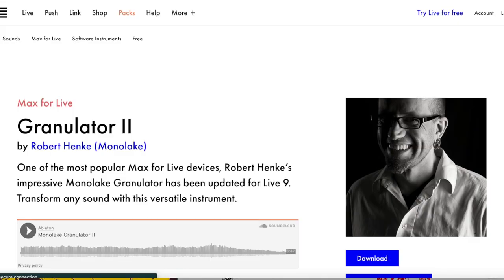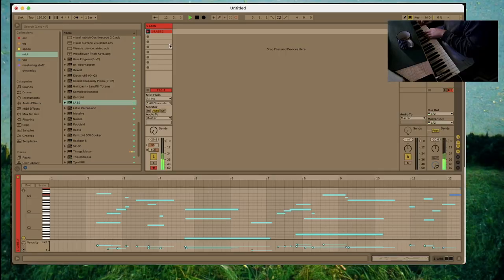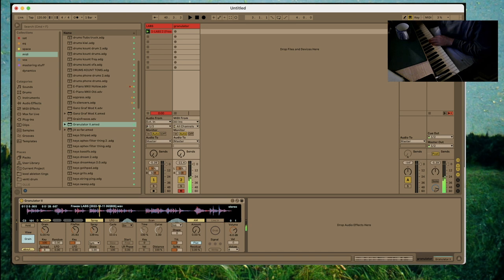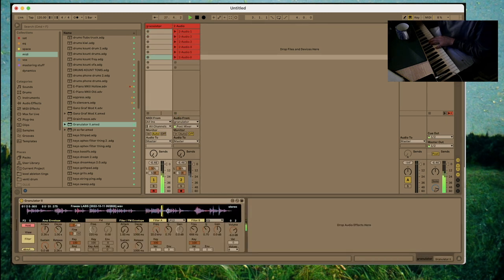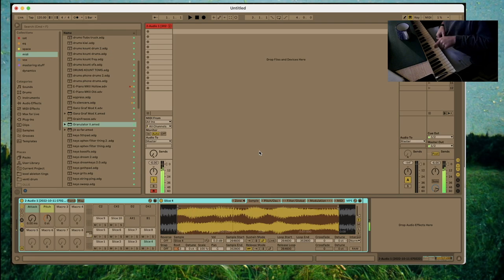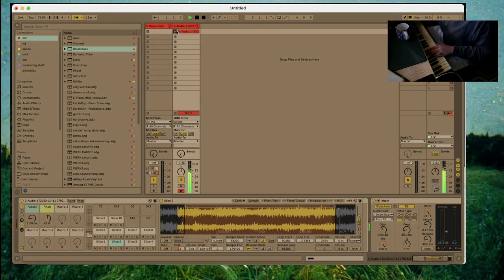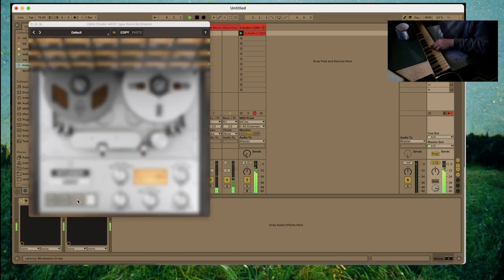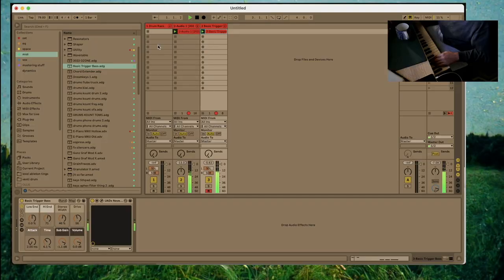Granulator - The Most Under Utilized Plugin in Beat Music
Today we get into granulator! I use granulator in almost every project to generate a wide range of sounds. From ear candy all the way to mesmerizing lead parts, granulator has you covered.

CHAPTERS
0:00 INTRO
0:26 RECORDING A SAMPLE
1:09 GETTING STARTED WITH GRANULATOR
1:43 RESAMPLING THE GRANULATOR
2:15 CONSOLIDATING THE SAMPLES
2:34 EXPLORING THE SAMPLES
3:17 PICKING A PROGRESSION
3:43 ADDING DRUMS
4:00 ADDING TAPE SATURATION TO THE MASTER
4:13 FIXING MUD
4:26 ADDING BASS BABY
4:58 ADDING THE FINAL TOUCHES
5:20 THANK YOU THANK YOU THANK YOU
6:14 LISTENING TO WHAT WE MADE